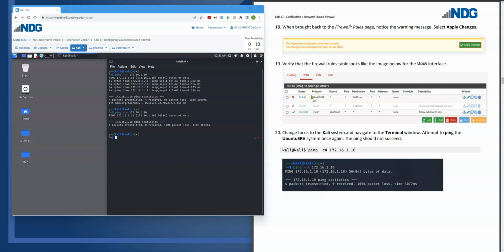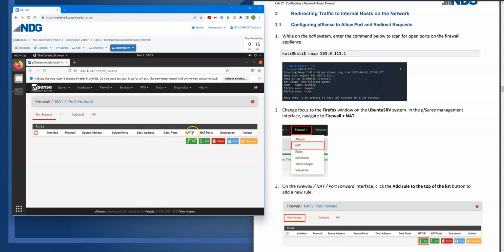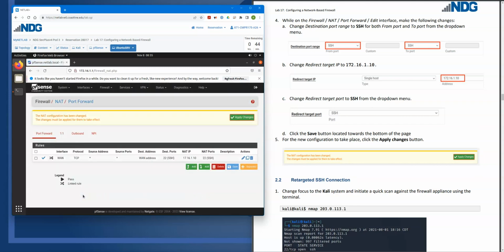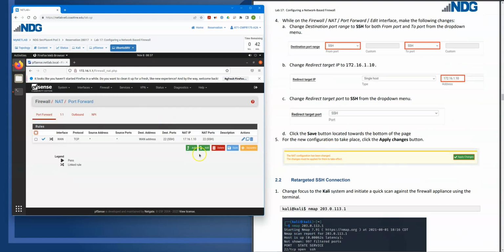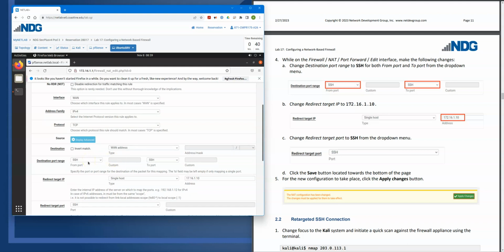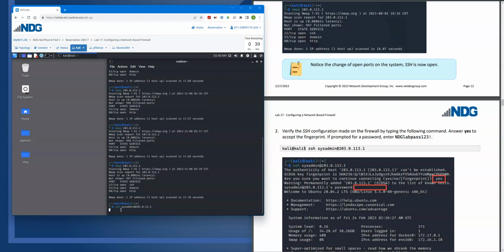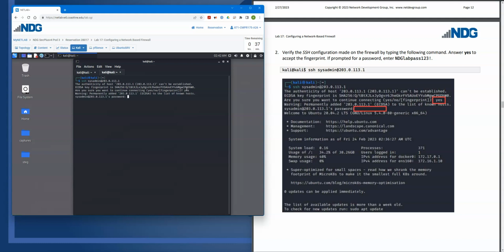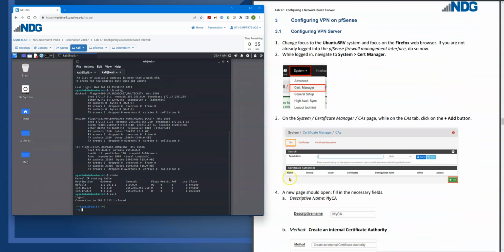NetLAB+: Security+ v4: Lab 17: Configuring a Network-Based Firewall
Lab 17: Configuring a Network-Based Firewall Part 2